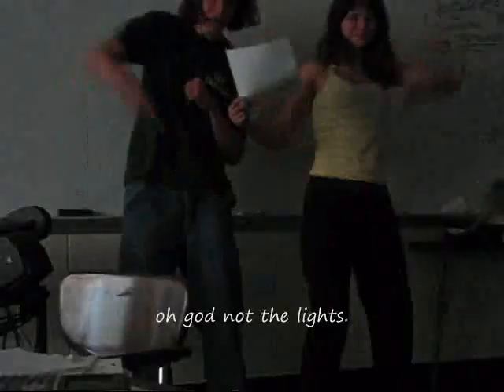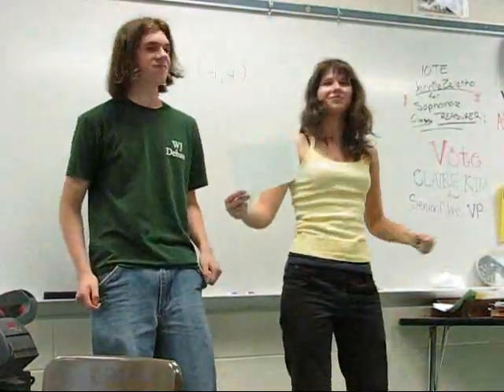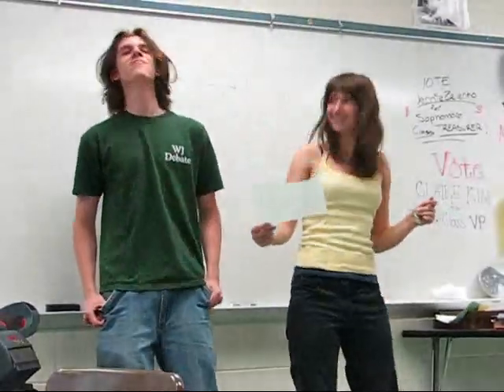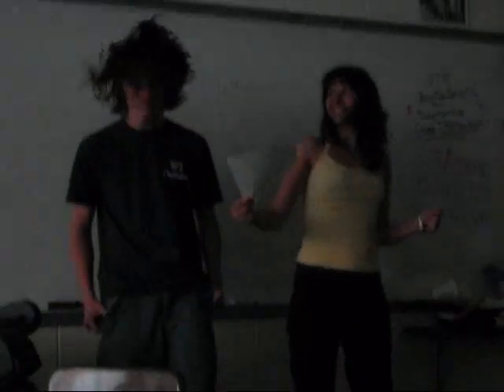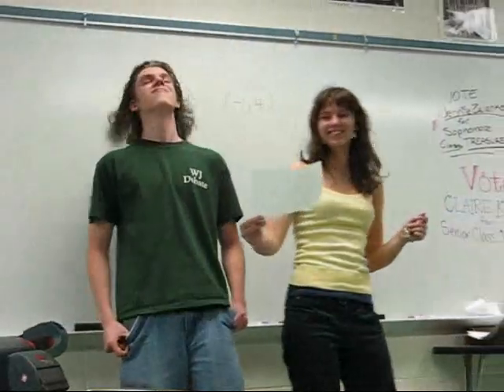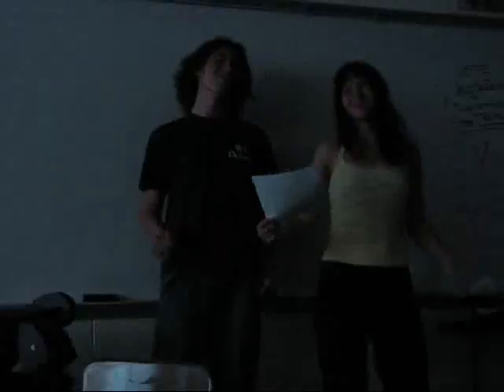Eye of the tiger, Calculus style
Paul sings a song about calculus to the song "Eye of the Tiger"